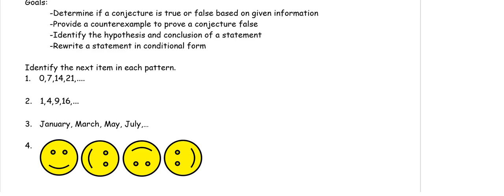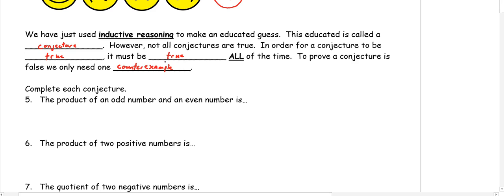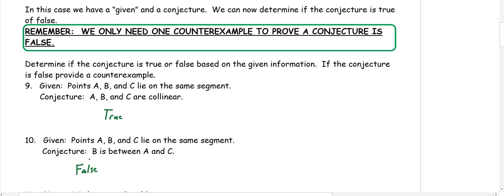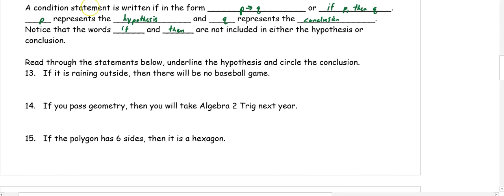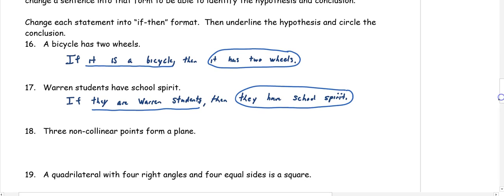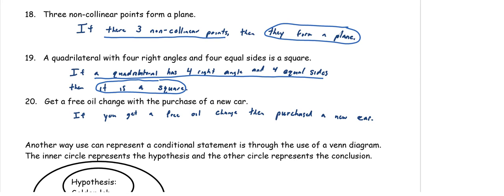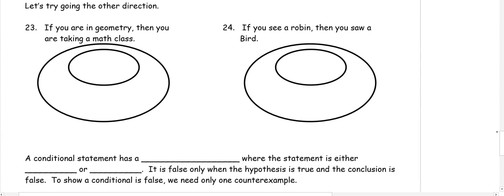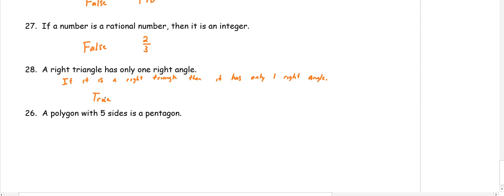U2D1- Inductive Reasoning and Conditionals